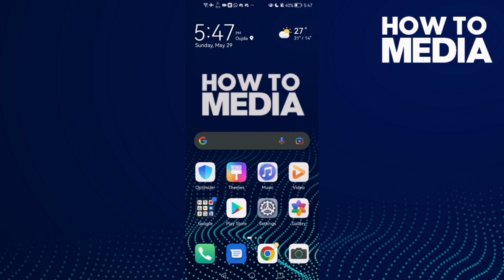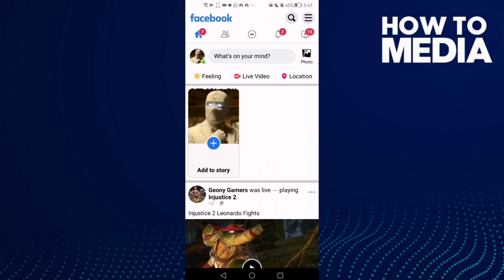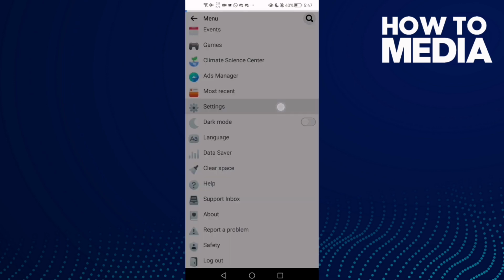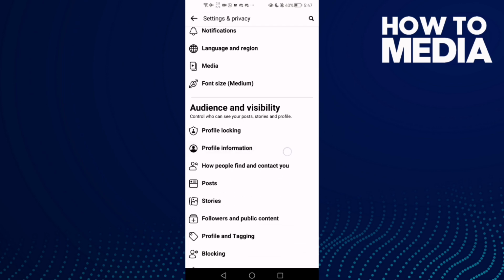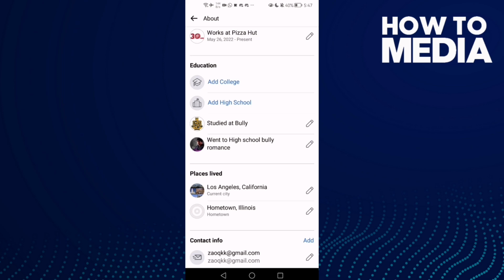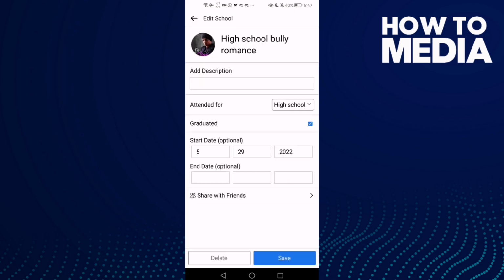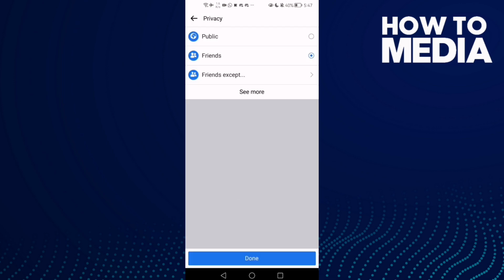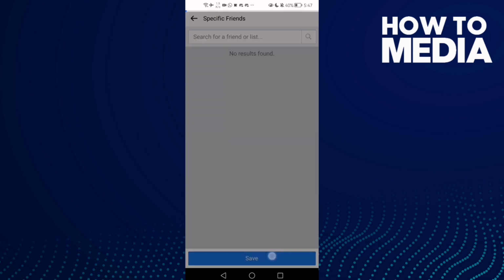How to Make Only Specific Friends Can see Your Highschool Informations on Facebook Lite App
in this video we discuss :